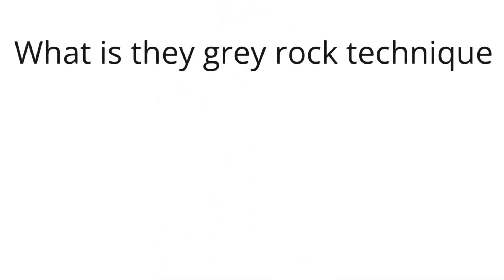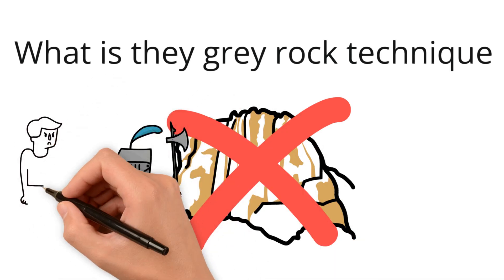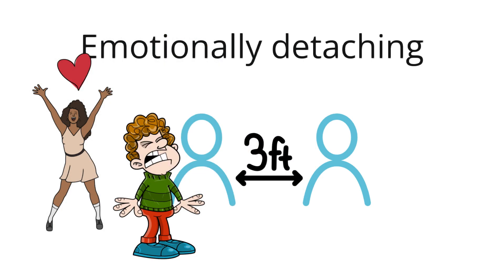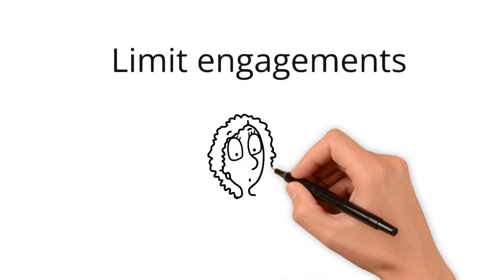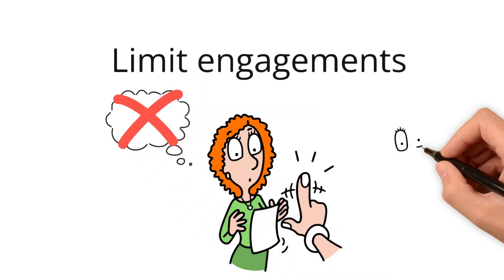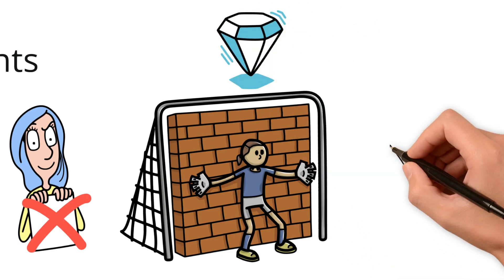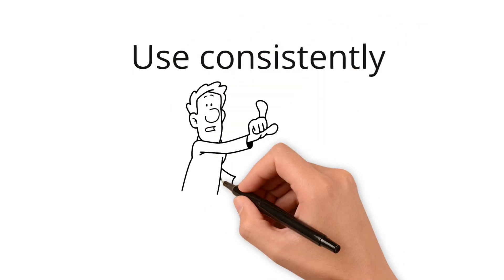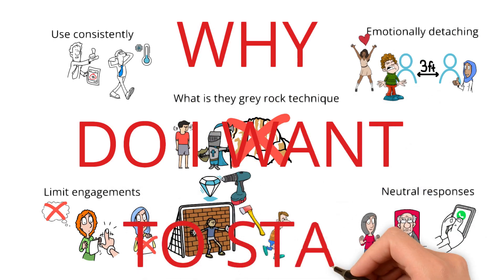What is the grey rock method with a NPD and BPD (animated)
Short video about the grey rock technique.

I have been dating a borderline BPD and possibly covert NPD girlfriend for about 3 years on and off. Decided to start a youtube channel to share my experiences. When I was in this relationship I listened to many stories of other victims, just like me. It was extremely useful to get over the relationship and take the decision to break up. Hope I can give back in some shape or form by sharing my own story and mistakes.

This has by far been the most toxic relationship I have ever had. I almost lost myself in the process and I wish someone had warned me and taught me about these kind of people.